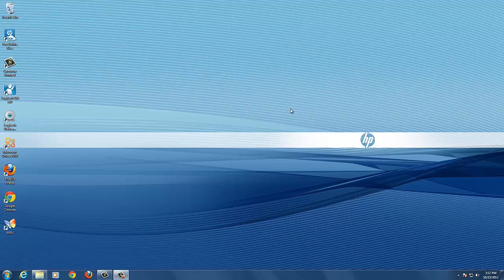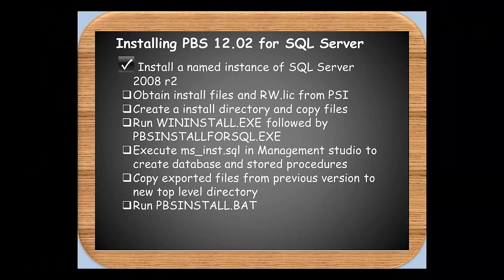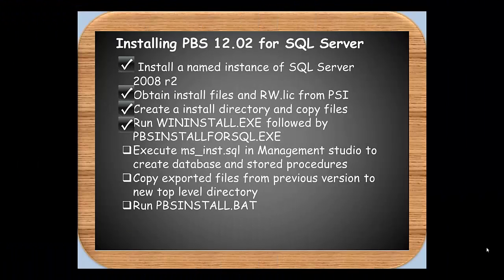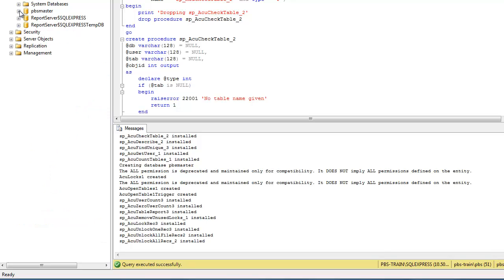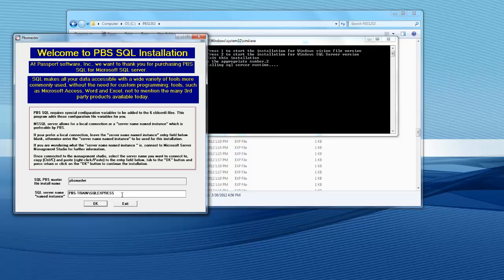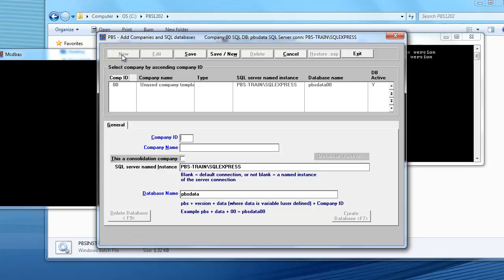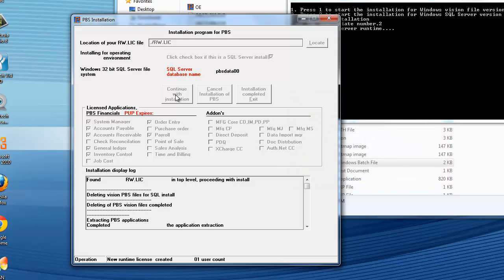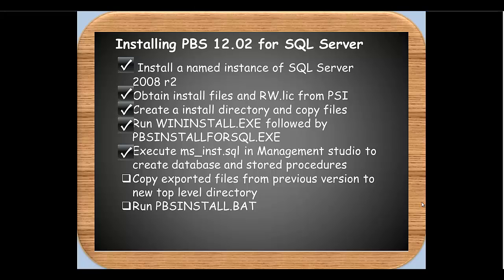PBS12.02 SQL Install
Installing PBS 12.02 in a Microsoft SQL Server Environment